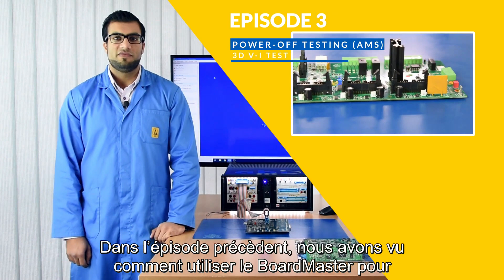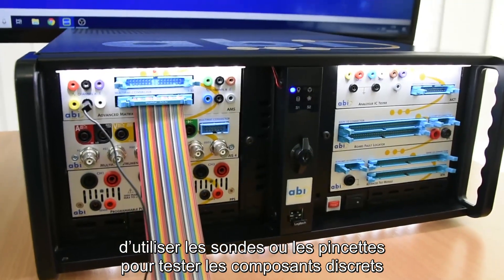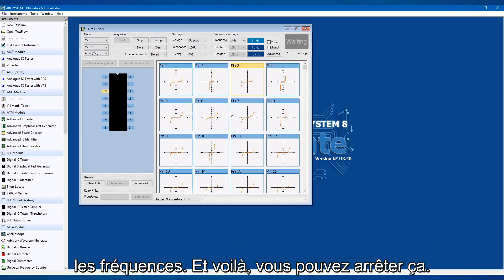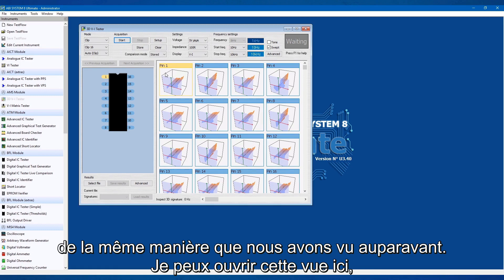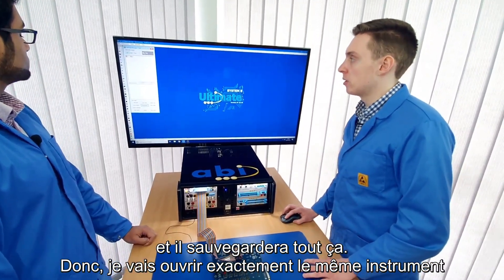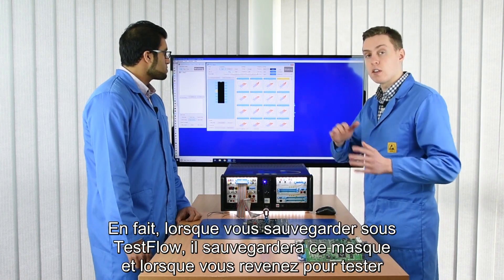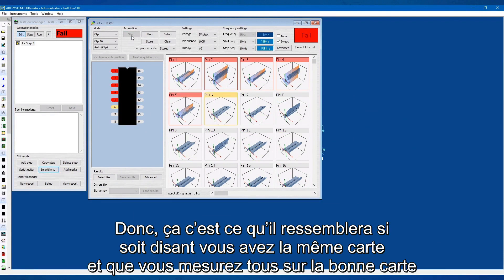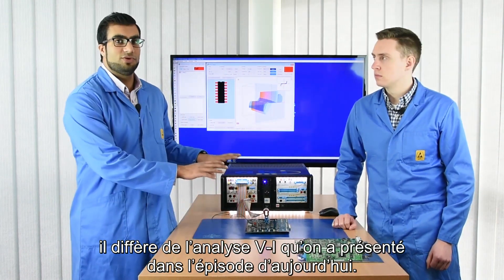Comment tester une puce électronique entière en quelques secondes sans la mettre sous tension !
Dans ce 4ème épisode, Mohneeb et Oliver abordent le test des circuits intégrés (ICs) à l’aide des techniques V-I classique et V-I 3D, pourquoi l'utiliser et combien de temps il peut réellement vous faire gagner!

Vous avez raté l'épisode précédent ?

Notre engagement envers vous, chers téléspectateurs, est de ne pas utiliser de jargon ou de langage difficile. Ce n'est pas le but de cette série. Nous visons à fournir des conseils et des astuces qui aideront ceux qui utilisent les instruments ABI pour la première fois à tirer le meilleur de leur système grâce à une série de courtes vidéos. Et pour ceux qui ne se sont pas encore inscrits, nous voulons fournir des informations claires et concises pour les aider dans leur processus de prise de décision.

Le système de diagnostic et de réparation des cartes électroniques BoardMaster d'ABI, qui a fait ses preuves partout dans le monde, est l'instrument le plus complet et le plus facile à utiliser pour la maintenance prédictive et corrective, la gestion de l'obsolescence et l'assistance pendant le cycle de vie de votre électronique industrielle.

Aimez, commentez et partagez cette vidéo avec vos amis, votre famille et vos collègues. Si vous êtes intéressés par une démonstration en ligne personnalisée ou par des informations sur les prix, envoyez-nous un e-mail à : .

Merci!

L’équipe ABI Electronics.